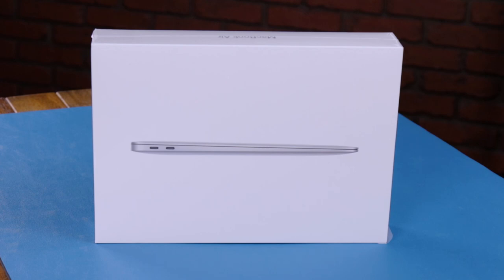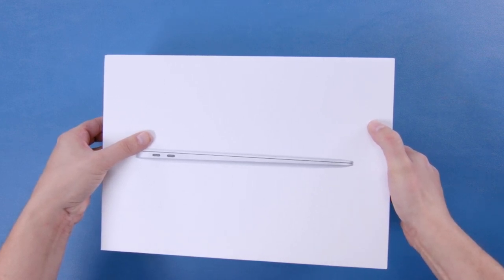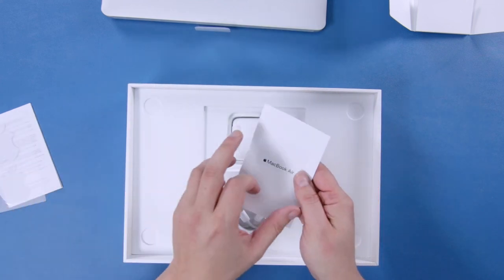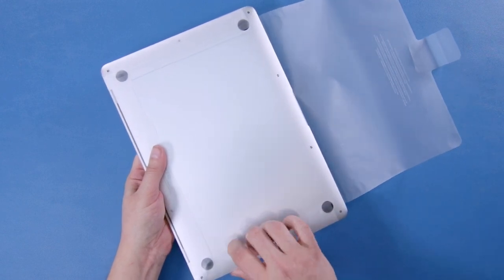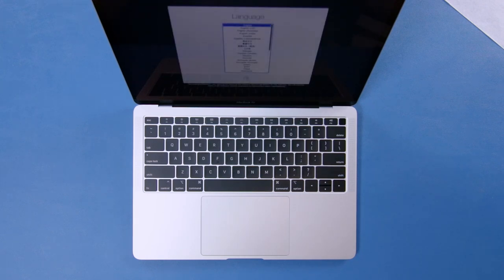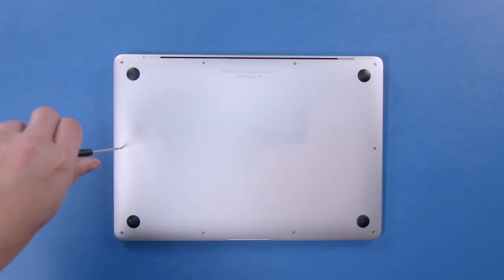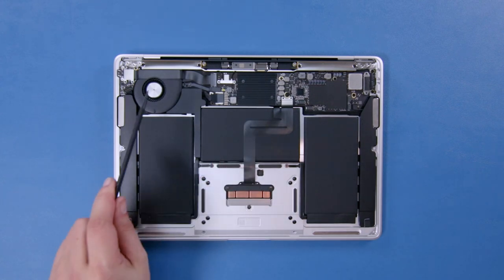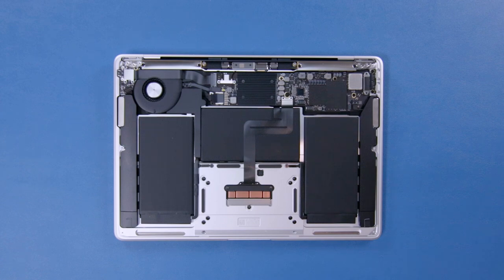2018 MacBook Air Unboxing + Look Inside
Join us as we unbox and provide a brief look inside the 2018 Apple MacBook Air.

VIDEO JUMP POINTS:
00:00 – Unwrapping
00:30 – Box Open
00:47 – MacBook Air Out of the Box
00:52 – Accessories
01:31 – Unwrapping the MacBook Air
02:30 – All the Contents
02:37 – Opening the MacBook Air
03:08 – A Brief Look at the Inside and a Recommendation

UPGRADE RECOMMENDATION
The SSD and Memory of the MacBook Air is non-upgradeable and we recommend upgrading the memory and SSD as much as you can afford to extend the useful life of your MacBook Air.